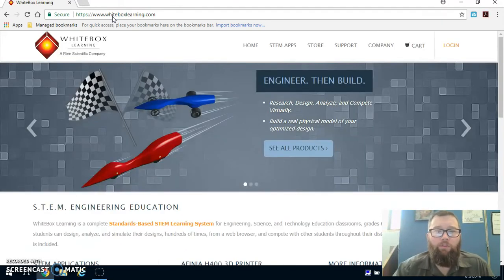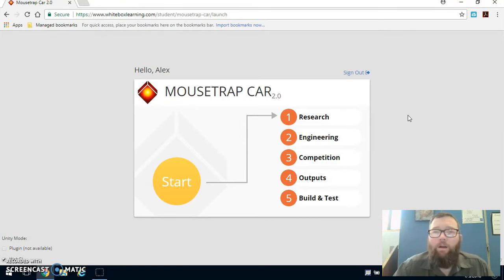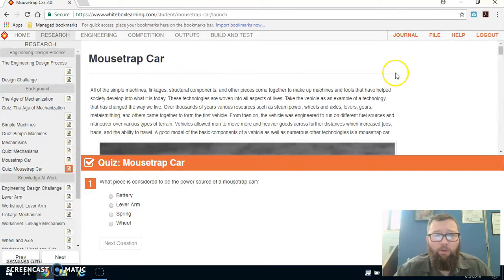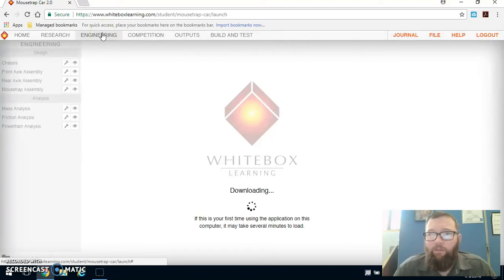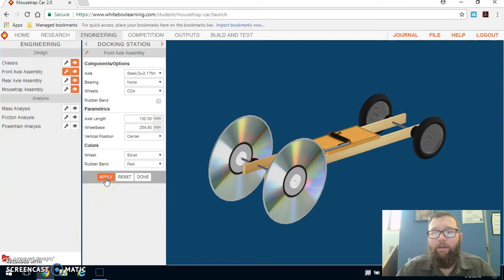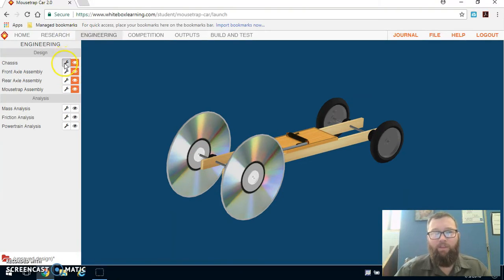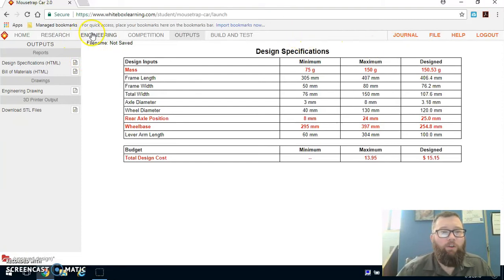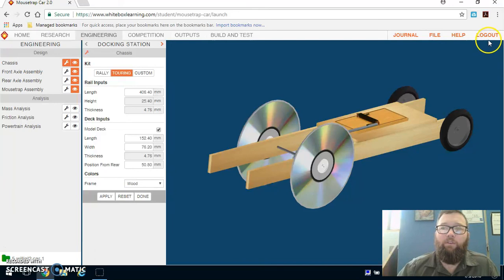Mousetrap Car Instructions